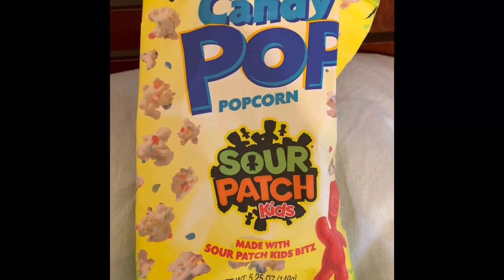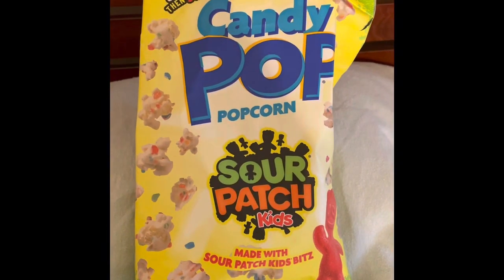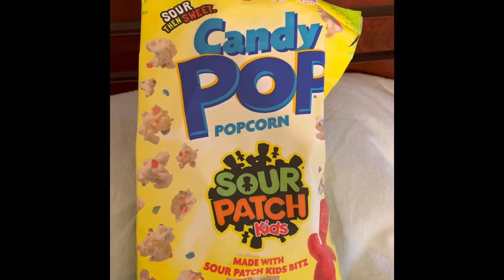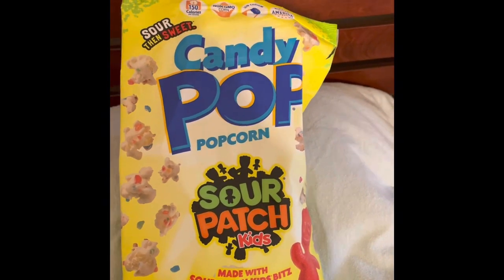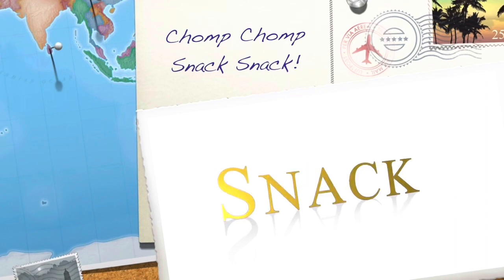Sour Patch Popcorn?! Oh, Yeah!!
Delightful! Popcorn with Sour Patch kids?! Yummmmmm